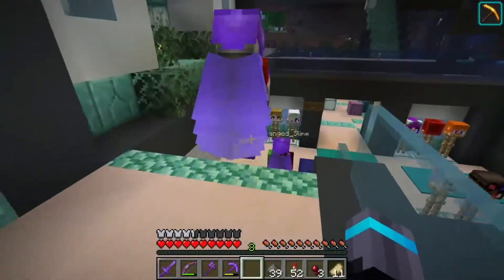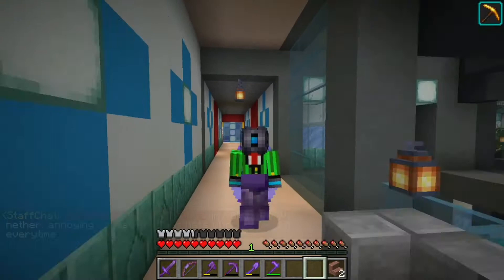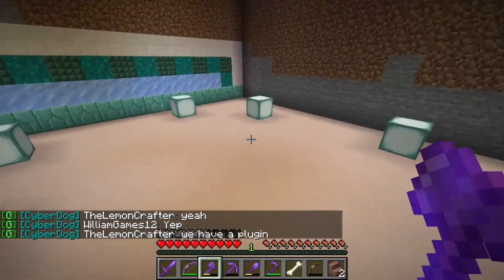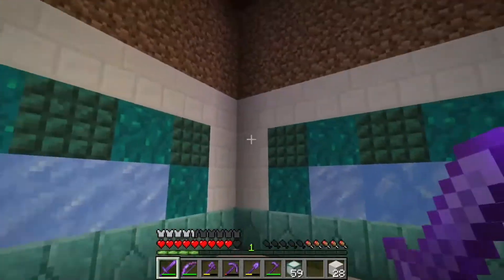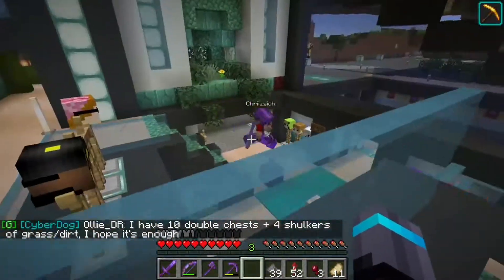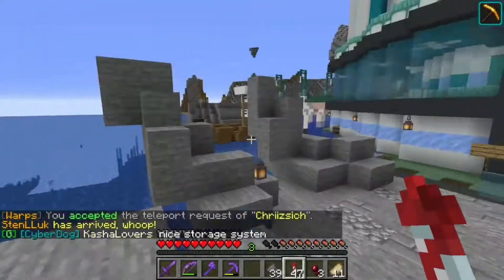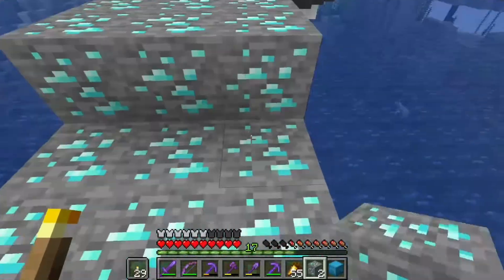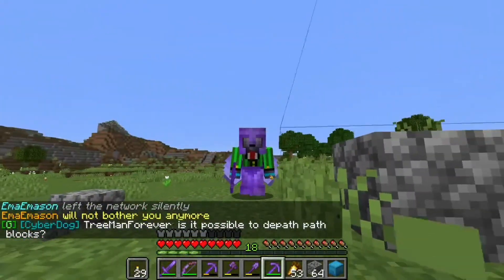A Slime And A Bear | Dogcraft Survival 4 (25)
Timestamps for important bits in the description!

In today's episode I meet up with Slime and Chriizich, start a brewing room, go on a mining expedition and deliver gifts to my neighbor's!

0:00 Intro
2:56 Brewing Room Build
3:38 Progress Update
5:57 A Visit from Slime and Chriizsich
10:20 A Strange Ship...
11:41 Gift Giving
14:02 Mining Montage
15:25 How Many Diamonds?
17:56 Outro